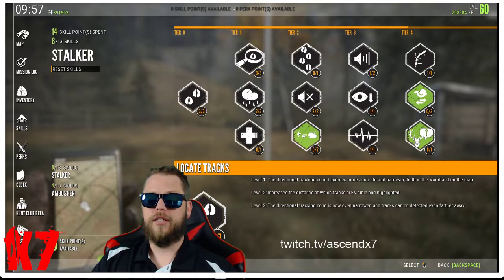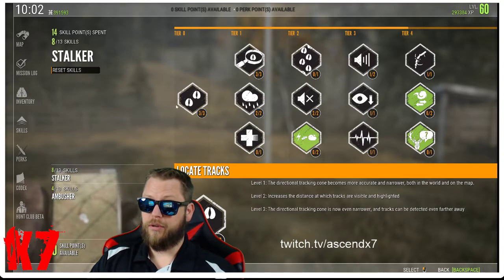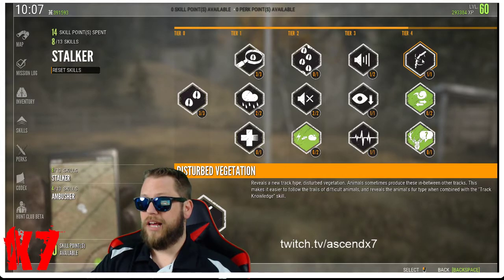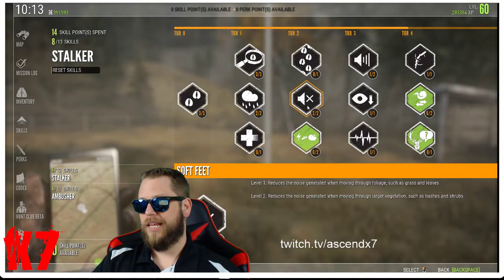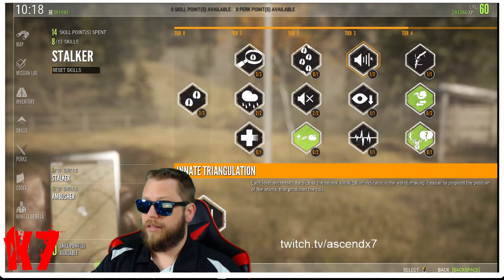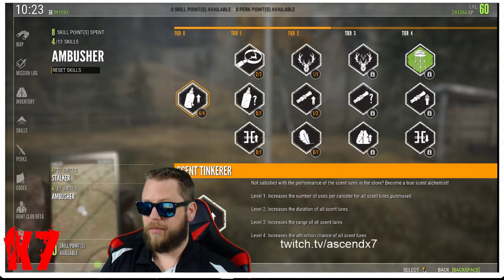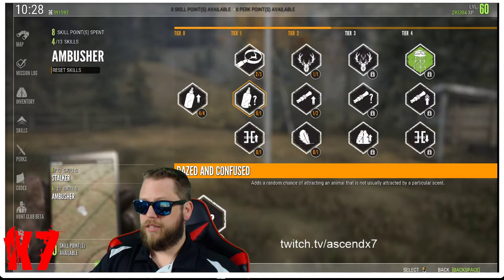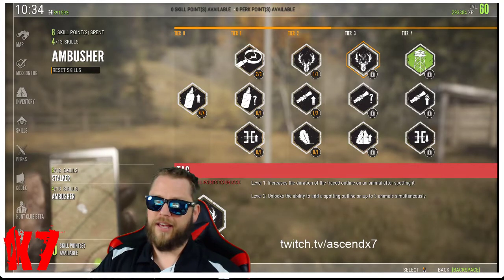How to determine which Skills to choose to improve your hunting in TheHunter:COTW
Ascend explains which Skills in the Ambusher and Stalker skill trees he loves and which ones are just fluff. He's tested out multiple variations and after over 300 in game hours here is what he has learned.